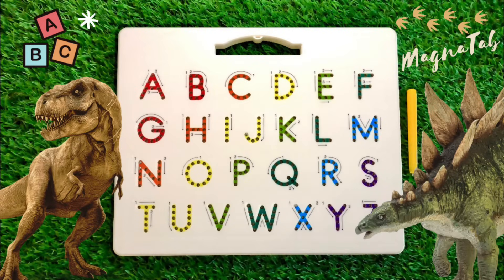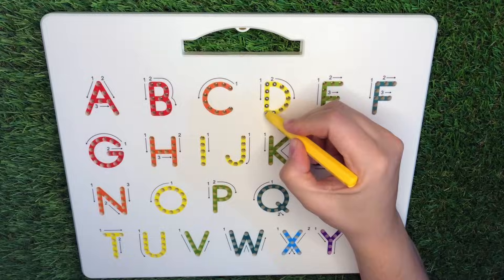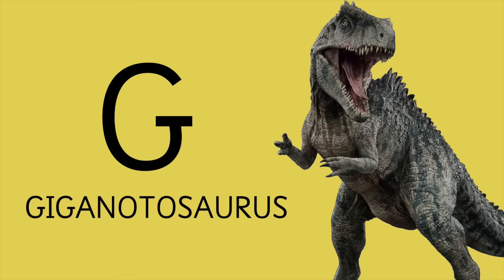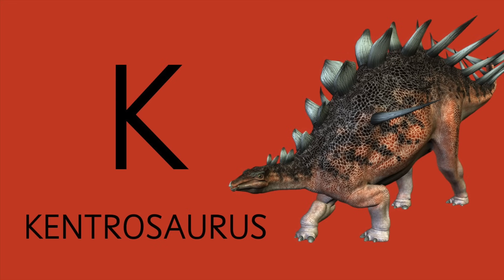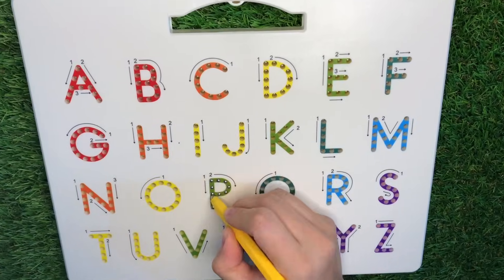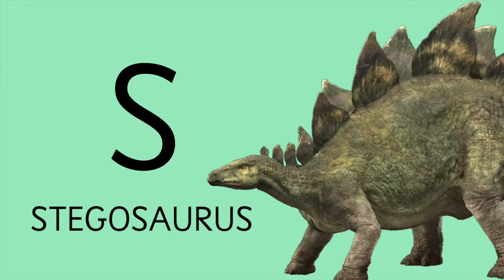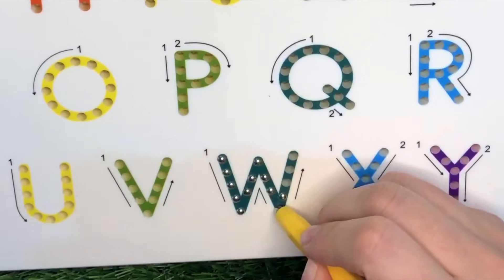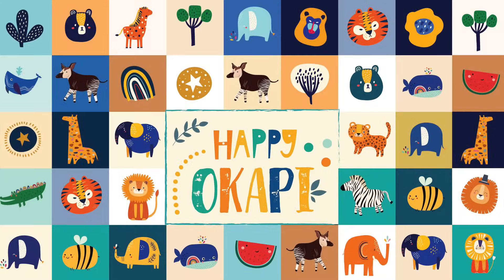Dinosaurs ABC - Learn to write ABC´s with MAGNATAB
Learn Dinosaurs names from A to Z. It is a great way to practice writting the ABC's,  writing on a MAGNATAB.

Can you name a DINOSAURwith each letter of the alphabet from A to Z? Lets start!...
A is for. Atrociraptor
B is for Brachiosaurus